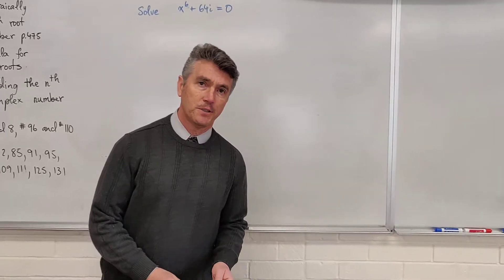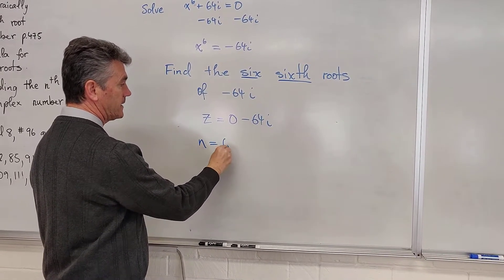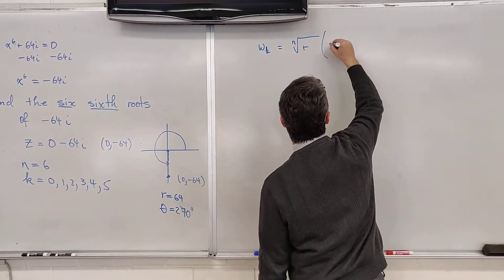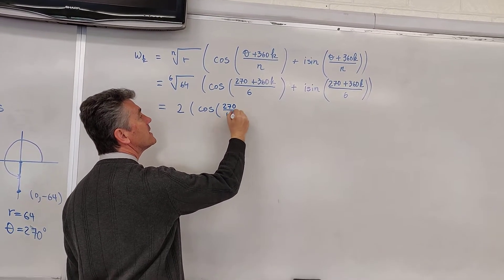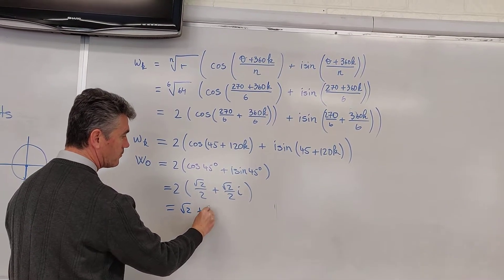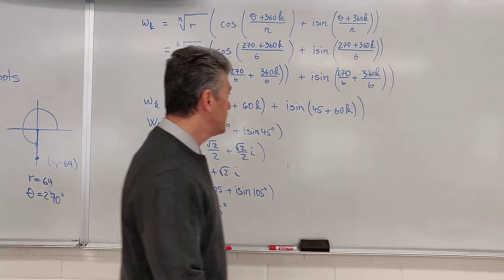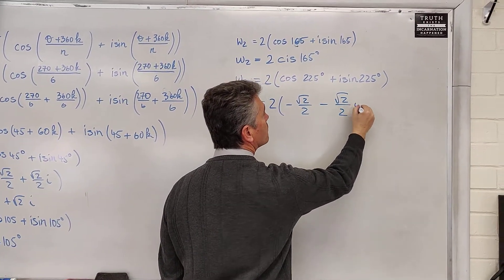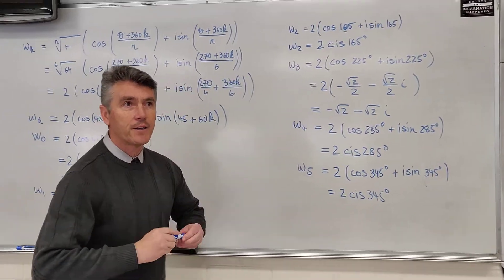PreCalculus - Finding the nth Root of a Complex Number (Part 5)